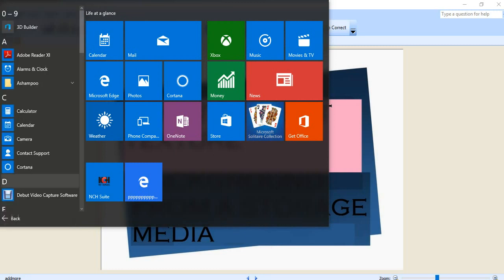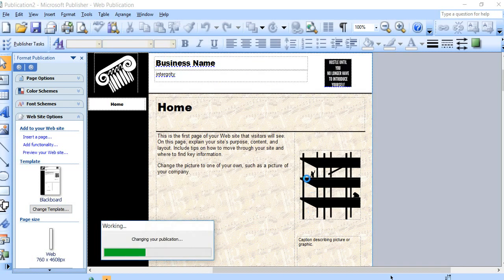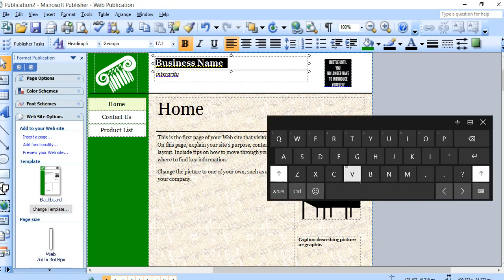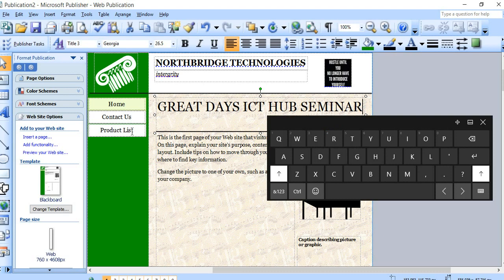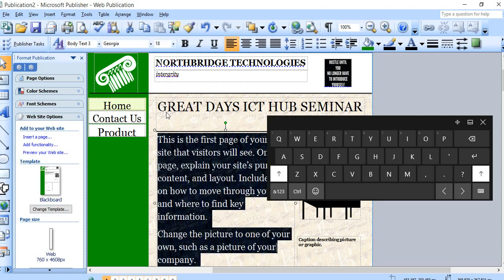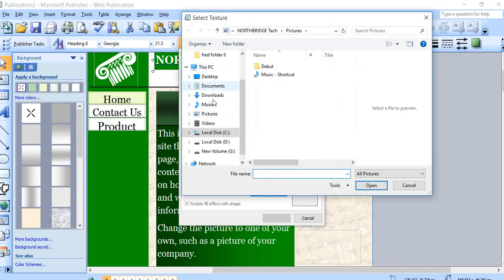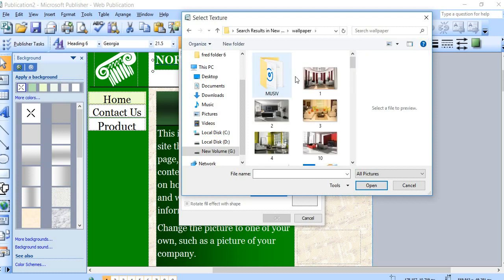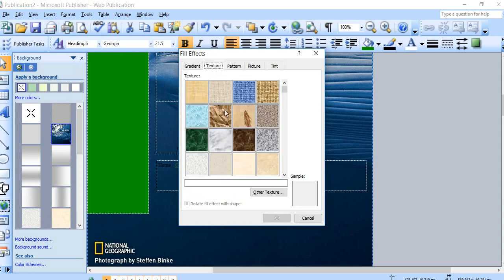How to insert website texture background from external storage devices